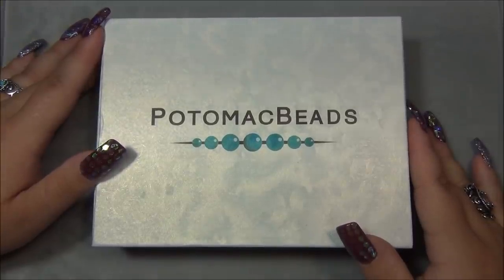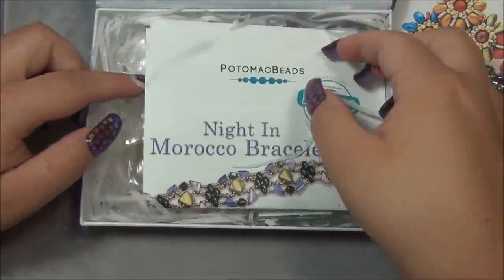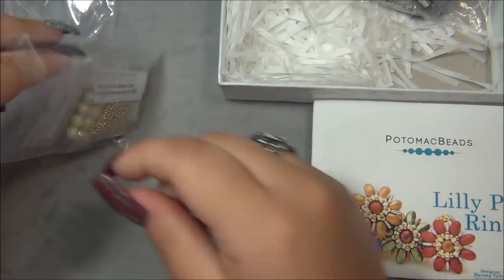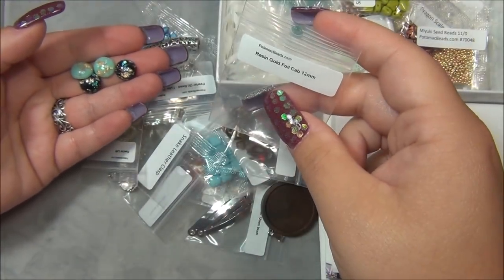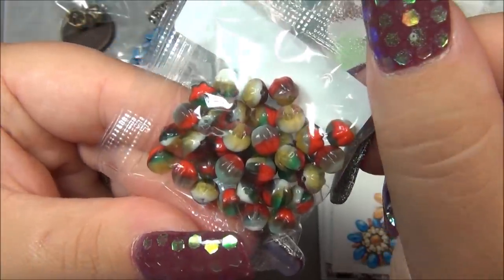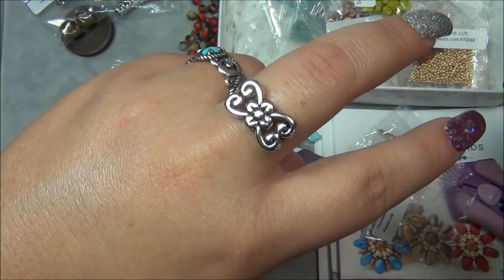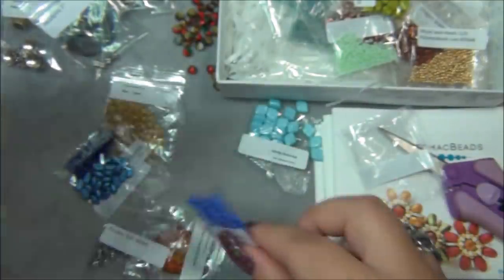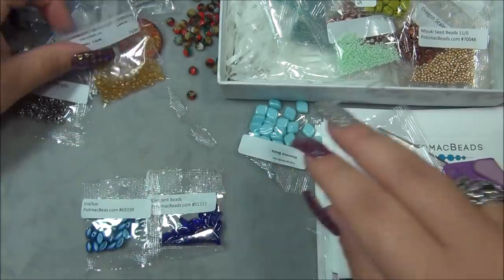Potomac Beads Best Bead Box XL July 2020 Opening